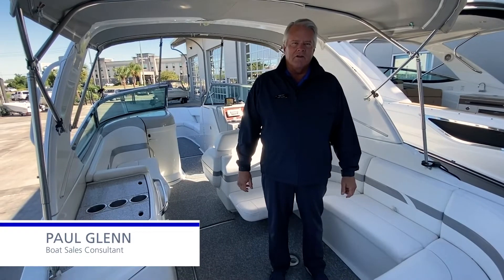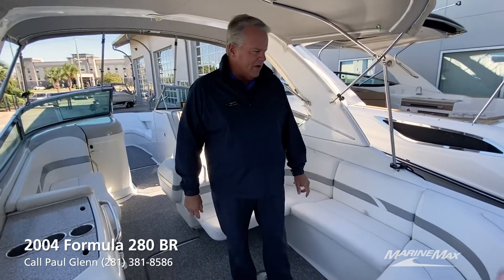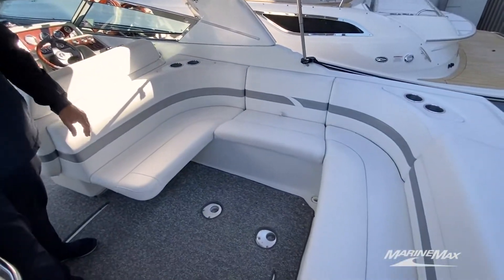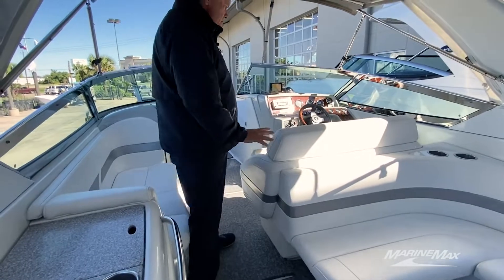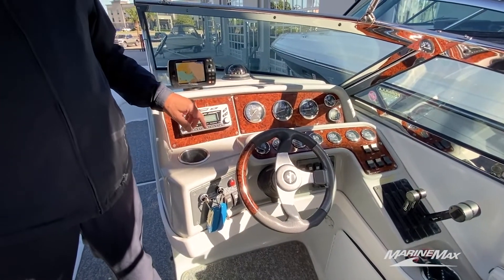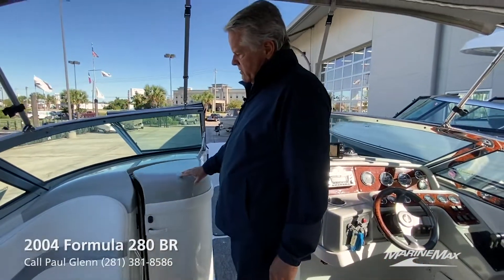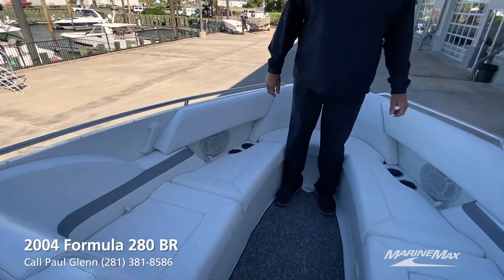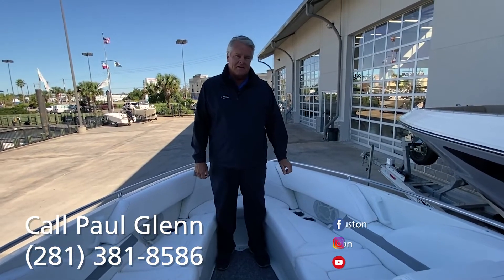2004 Formula 280 BR For Sale at MarineMax Houston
Stock # 180662

2004 280 BR with twin 350 Mag Mercruiser engines. Trailer is included. A powerboat built by Formula, the 280 bowrider is a bowrider vessel. Formula 280 bowrider boats are typically used for day and overnight cruising and watersports. These boats were built with a fiberglass deep-vee; usually with an inboard and available in Gas. The Formula line speaks for itself. The quality construction and finish put this boat a step above the rest. This Formula 280 Bowrider is spacious, plush, and stylish. Complementing the luxury of this boat you get big water capability and a high-performance ride that will keep your crew comfortable for a full day on the water.